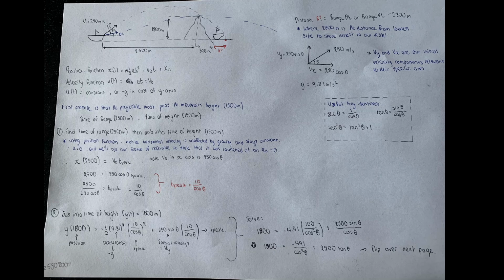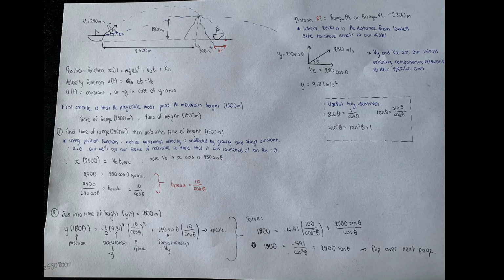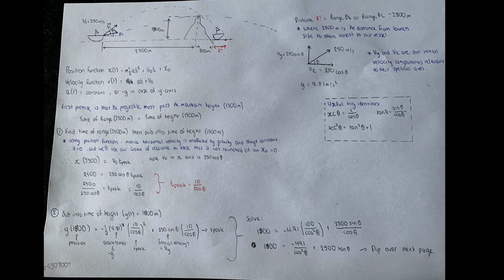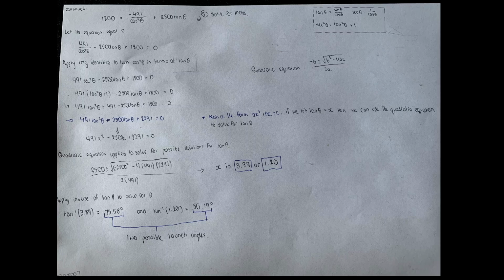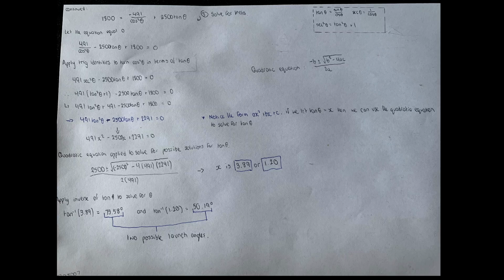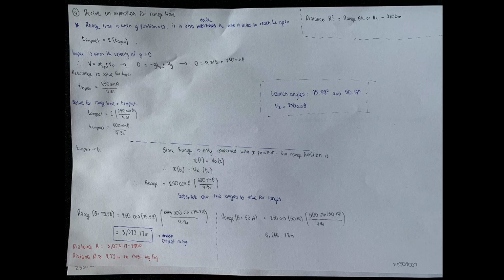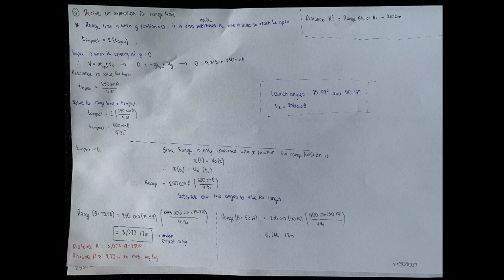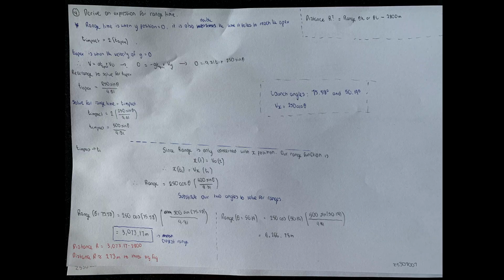Projectile Motion Bonus Mark Solution - Physics